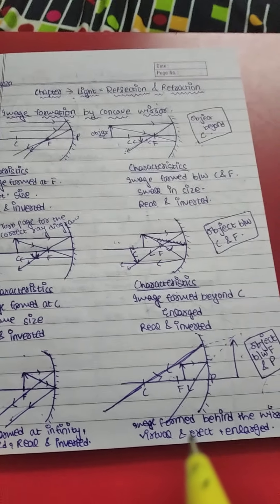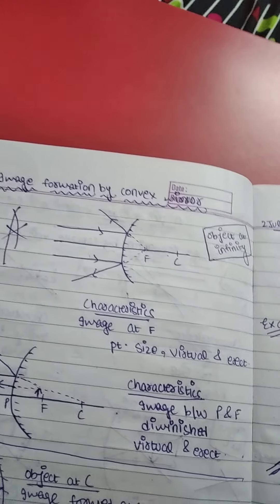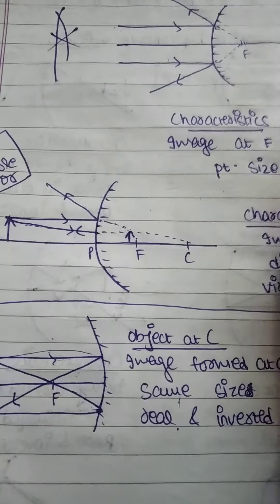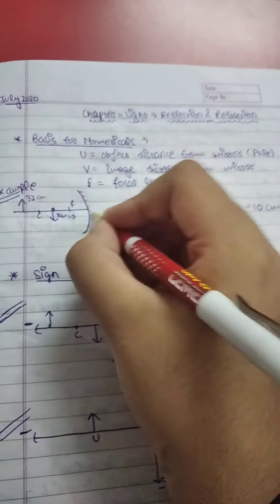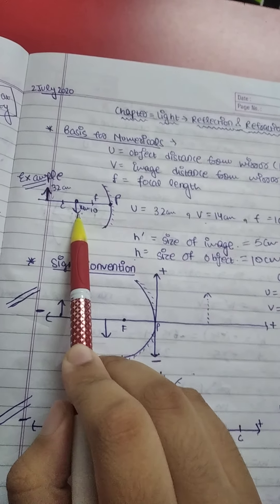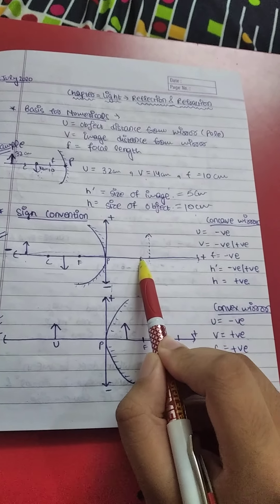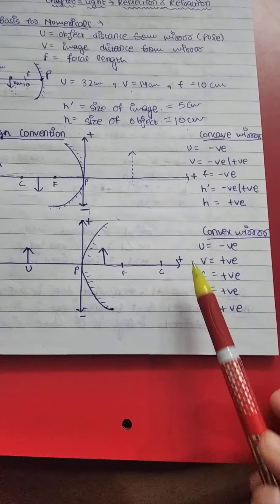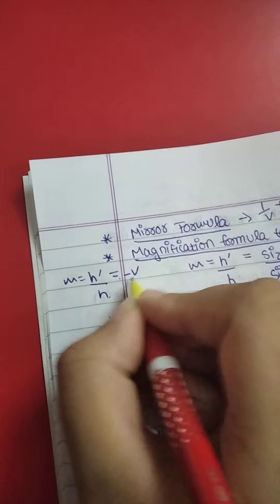Part-3 of Chapter=Light-Reflection and Refraction | Class X | By Siya Dua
Hi guys!! I am back with my new video. I will try to solve it.
And please don't forget to watch my whisper challenge which is coming on RAKSHA BANDHAN.
Byeeeeee!